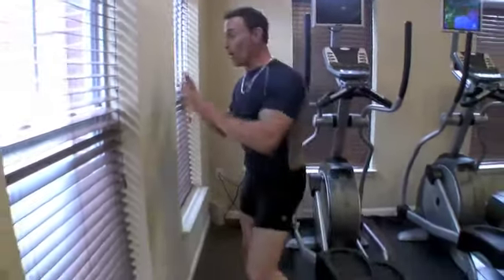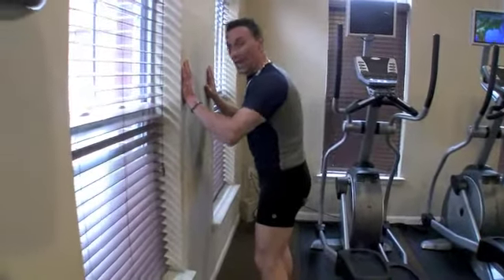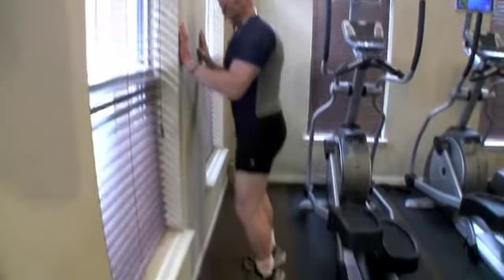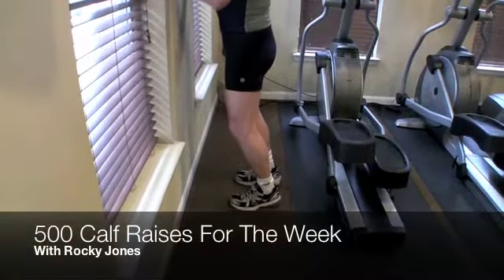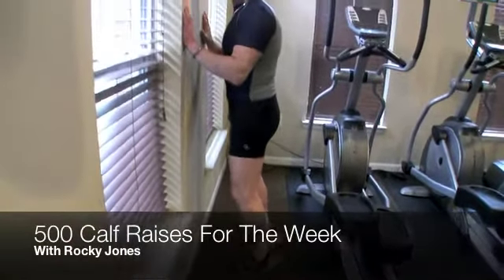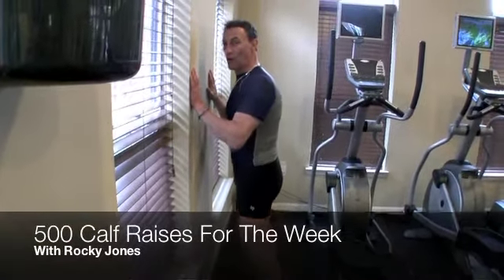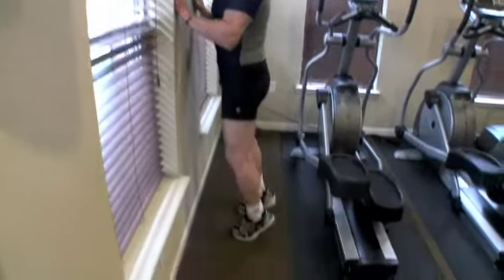Rocky Jones Fitness Challenge: Calf Raises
500 Calf raises for the week. Don't let your heels touch the ground. Keep the tension. Ti amo!